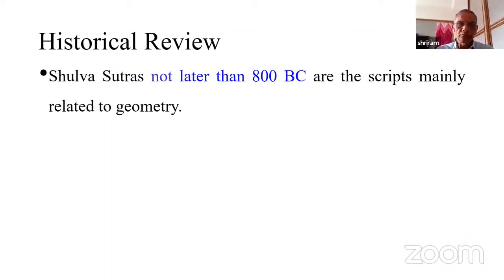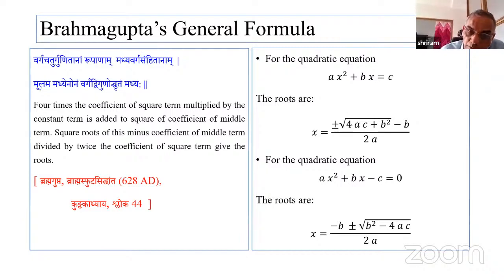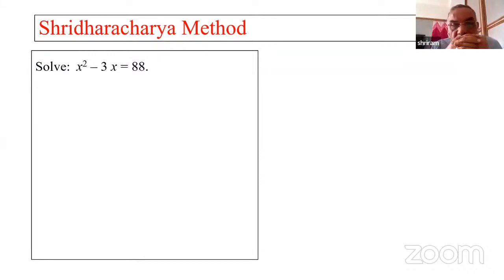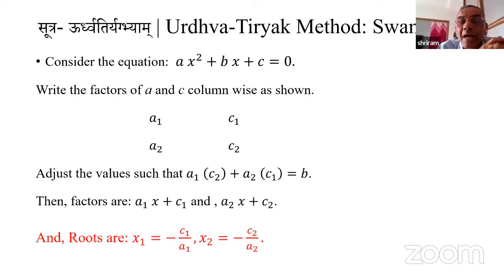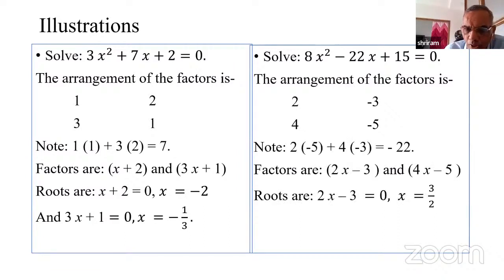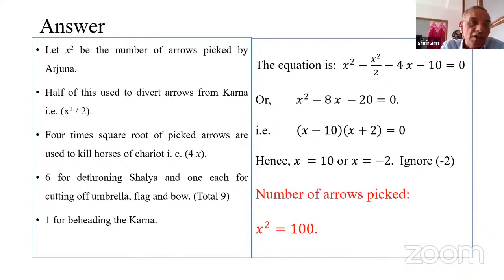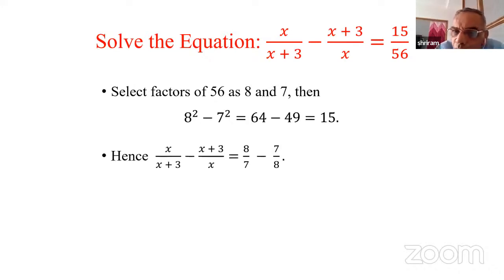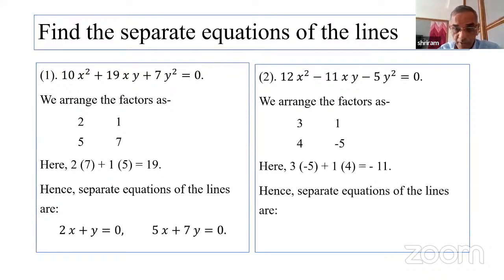quadrartic equations - indian methods | 10th class| dr. shriram chauthaiwale sir |easy tricks |VMbyC